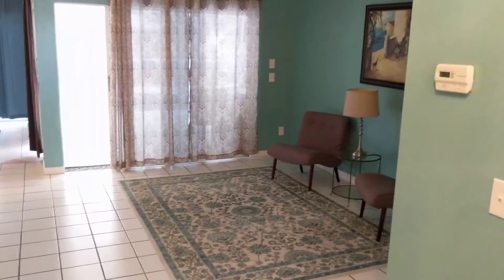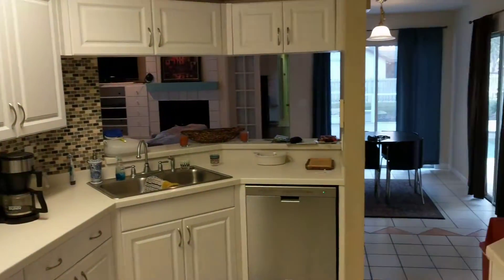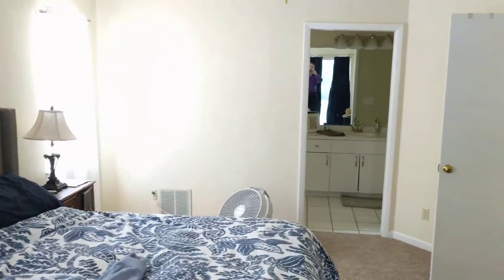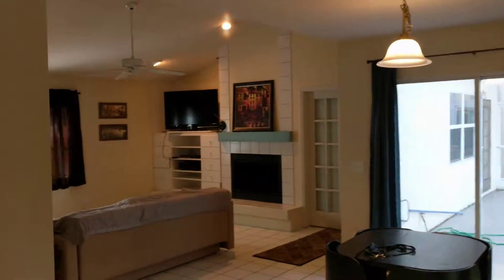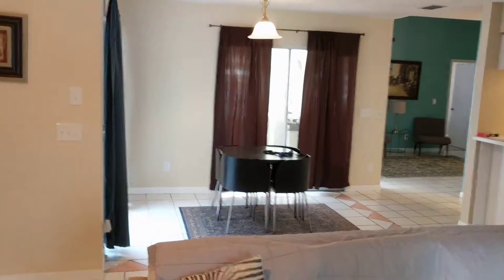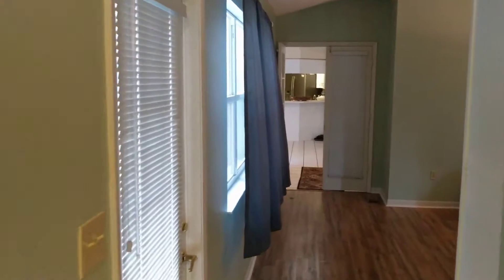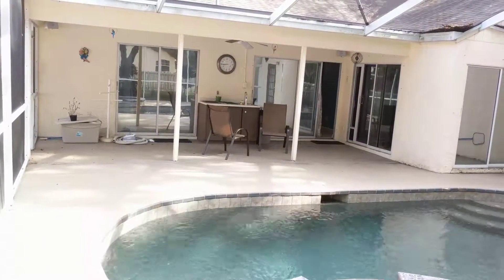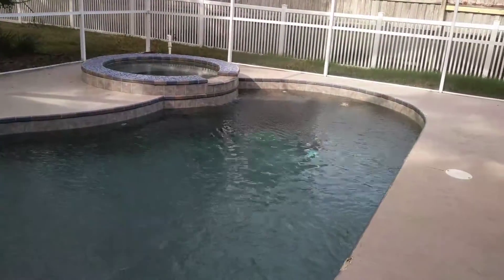1916 Sandstone Clearwater Fl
Mother in  Law Suite